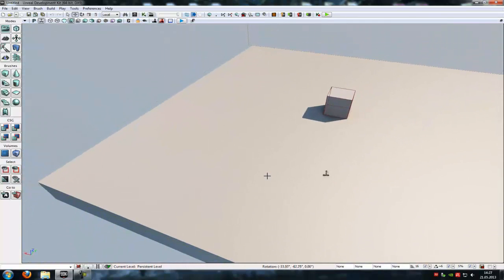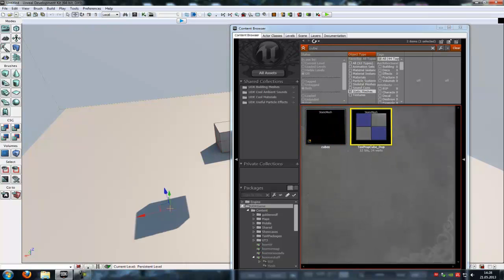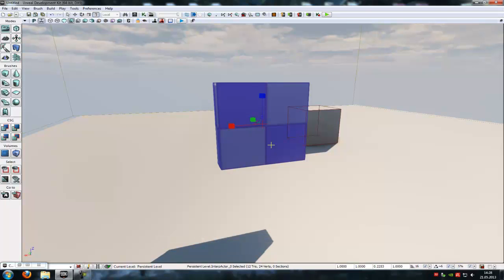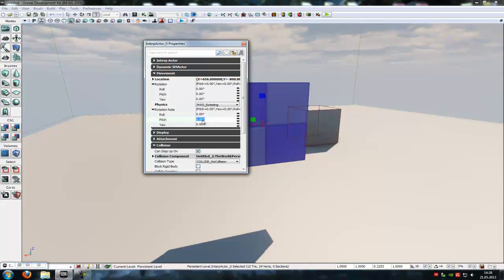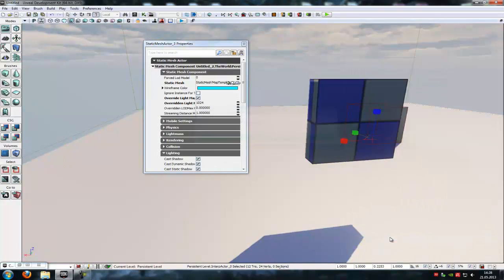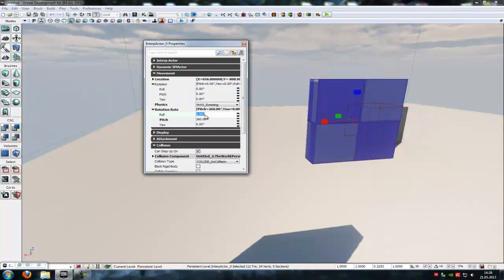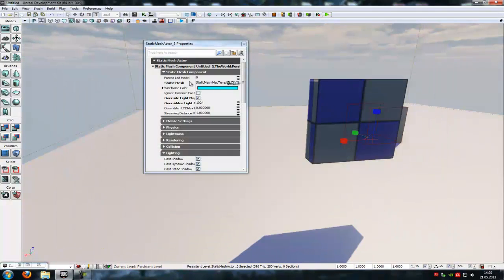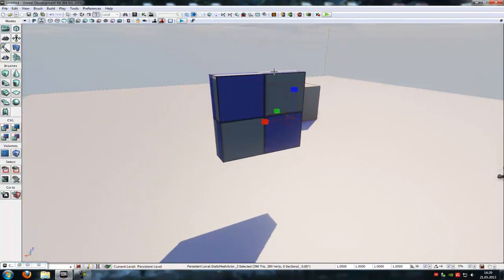UDK Tutorial: rotate object (english)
How to rotate a object without matinee